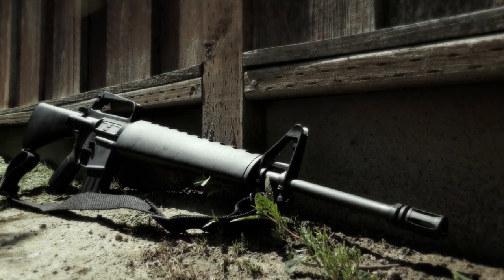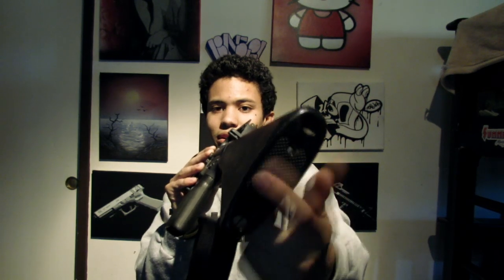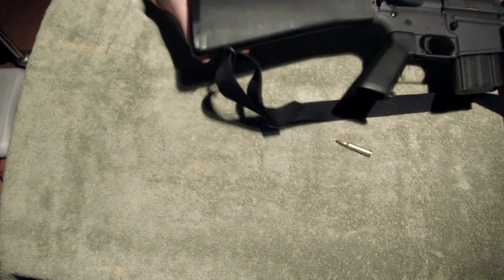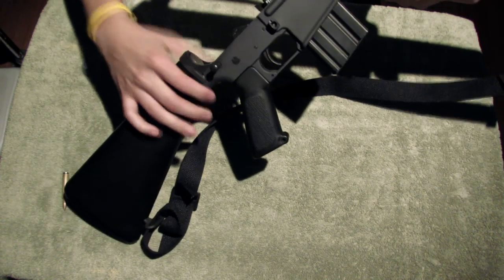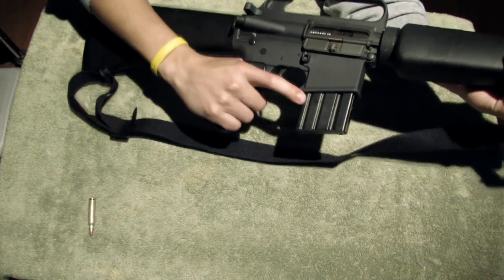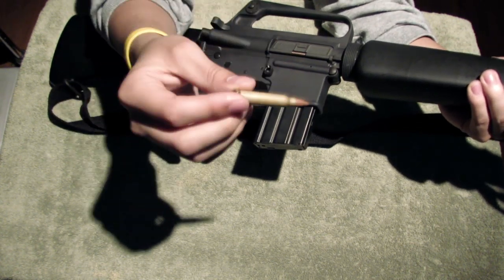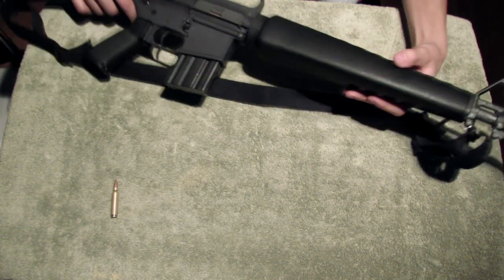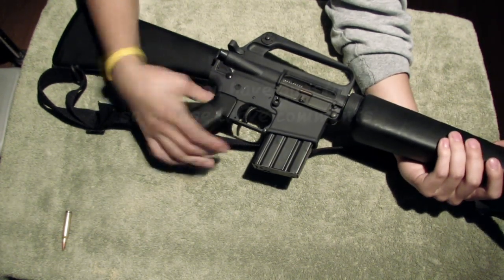XM16E1 Clone - Retro AR-15 Review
For clarification an AR-15 and M-16 are the exact same gun except:

AR-15 = semi auto, Generally used by civilian.
M-16 = full auto/select fire, Generally used by military.